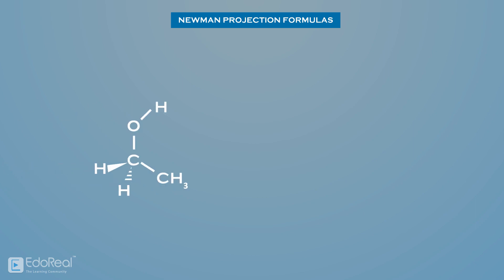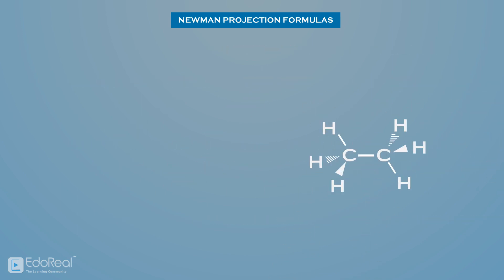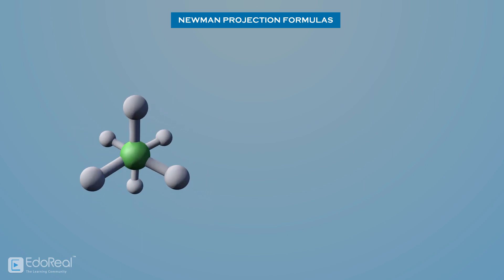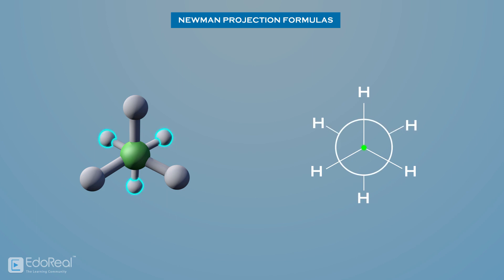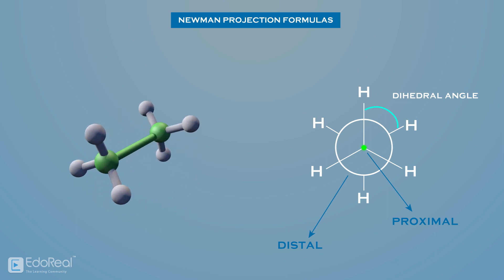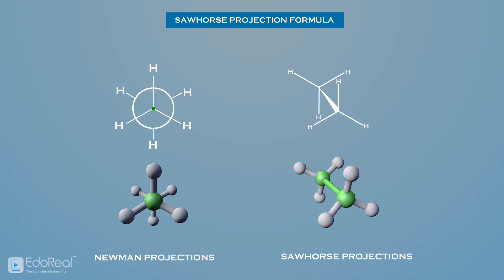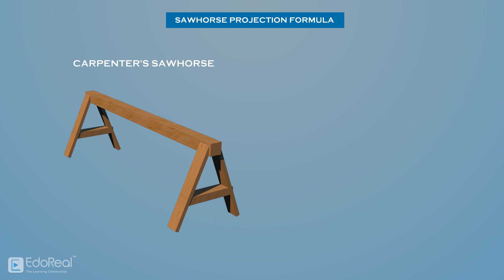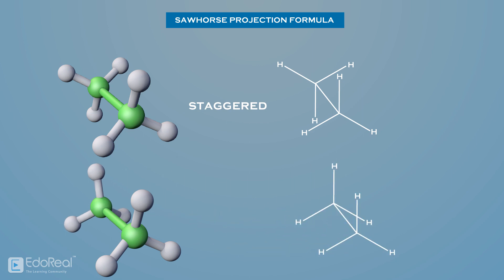Newman & Sawhorse Projection Formulas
Let's understand what is Newman & Sawhorse Projection Formulas in engineering chemistry.

This course explains the fundamentals of Engineering Chemistry in a detailed manner for engineers and students as well. This was made with full of animation to get clear visual understanding.